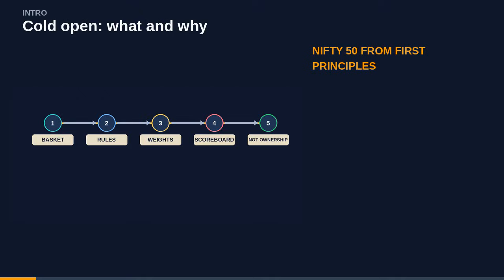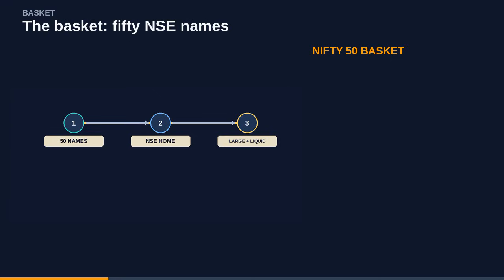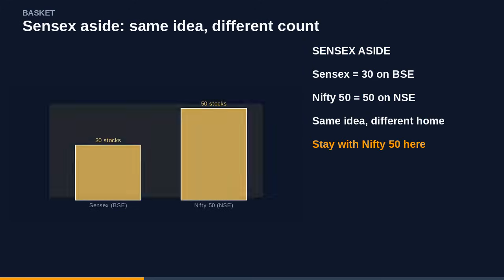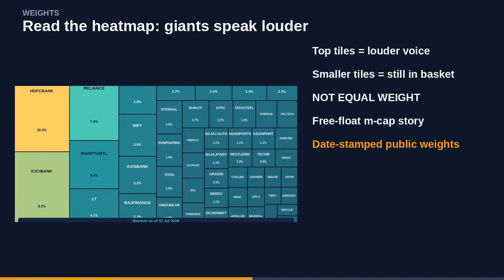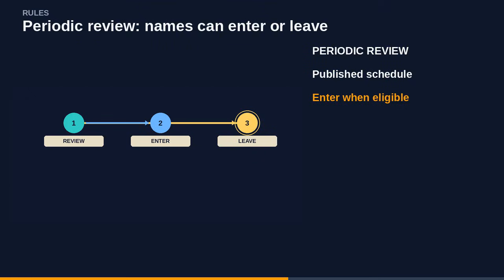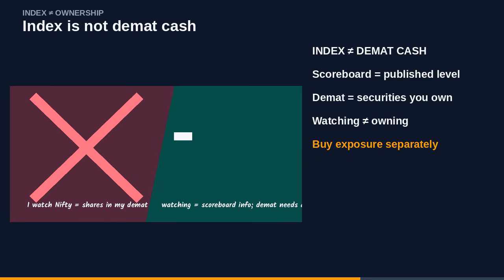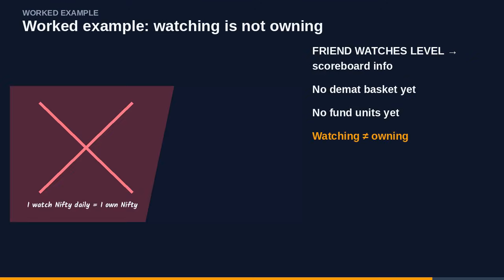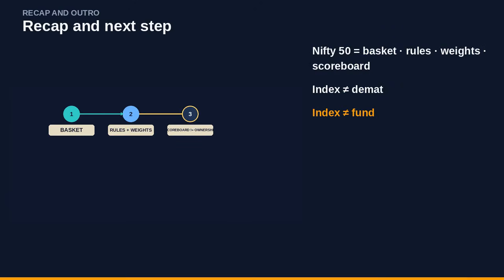What Is Nifty 50? The Basket, the Rules and How the Number Moves | Stock Market Basics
What Nifty 50 actually is: a basket of 50 companies, the rules that decide who is in it, and why the index number moves the way it does.

A dedicated walk-through of the Nifty 50 as basket, rules, free-float weights, periodic review, and published scoreboard — and why the index is not demat cash or a mutual fund by itself. Investor education only; not a product recommendation.

Chapters:
0:00 Intro
0:35 Roadmap
1:06 Basket
2:06 Rules
2:34 Weights
3:51 Rules
4:22 Scoreboard
4:53 Index ≠ Ownership
5:50 Worked Example
6:30 Bridge
7:04 Recap and Outro